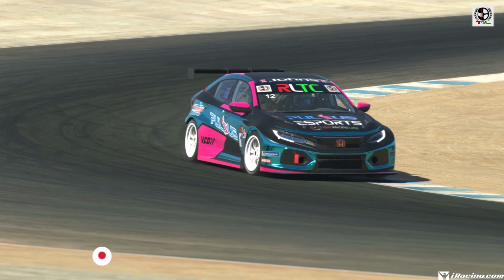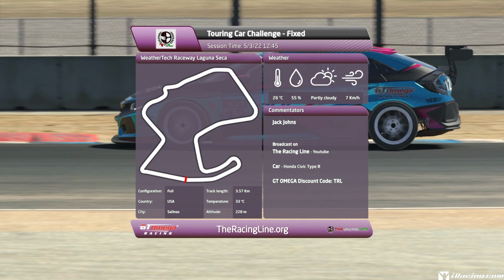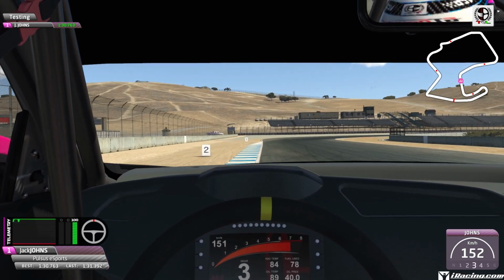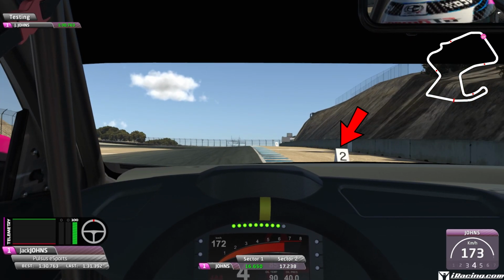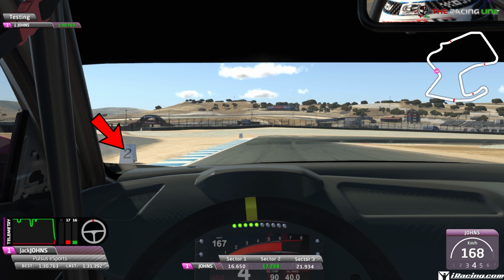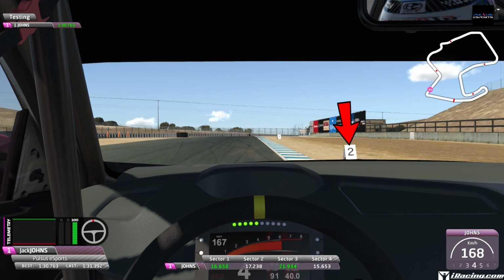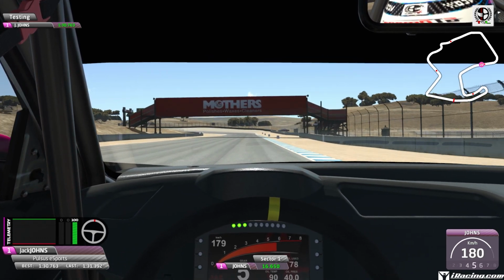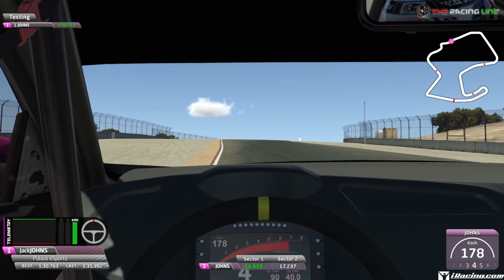iRacing | Touring Car Challenge | Honda | Circuit Guide - Laguna Seca - 1:30:763 - Week 12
This series will be visiting the circuits in the Touring Car Challenge driving the  Hyundai and the Honda for season 1 2022 THIS is WEEK 12!

Support Links
Tips

Chapters
0:00 Intro
0:40 Breakdown Lap
2:45 Hot Lap W/ Telemetry
4:15 Offboard Lap